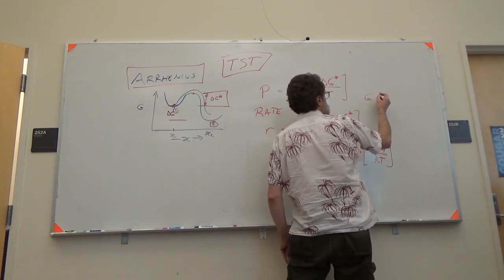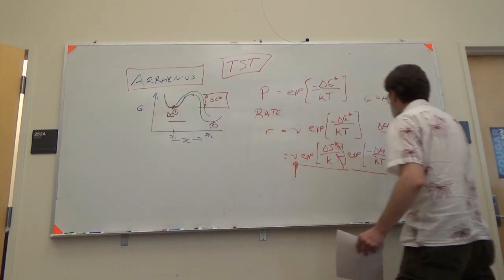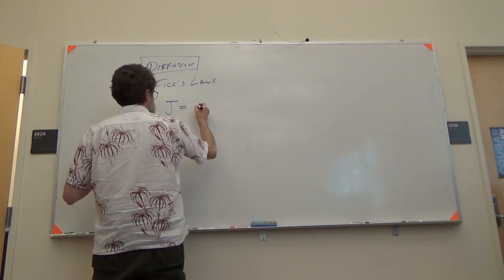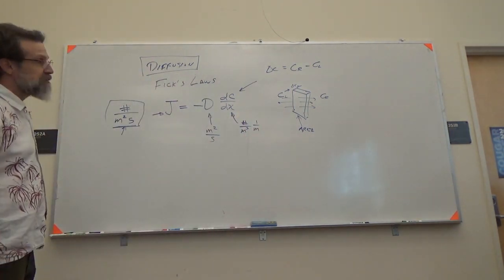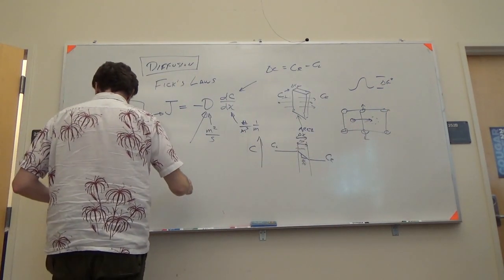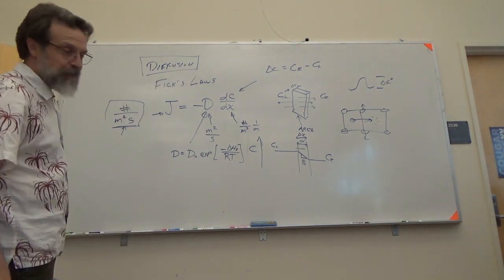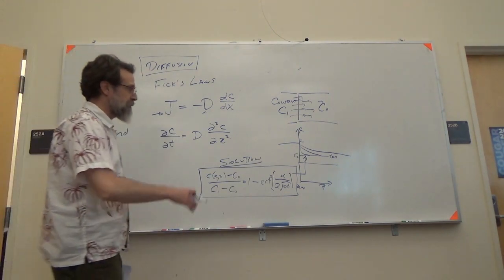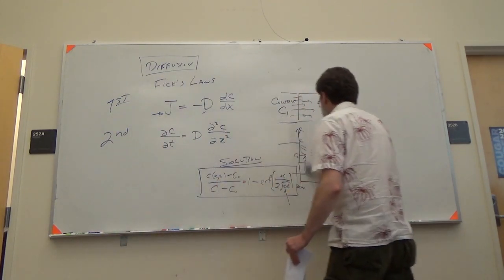Barret, Nix, and Tetelman Chapter 5 Part 1: Review of Kinetics and Diffusion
This is a brief review of Chapter 5 pages 144-161.